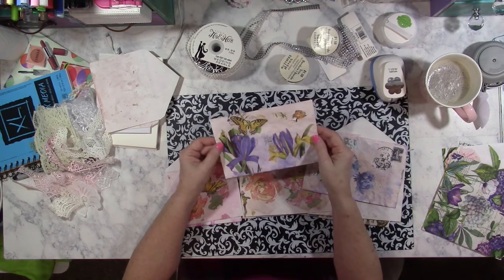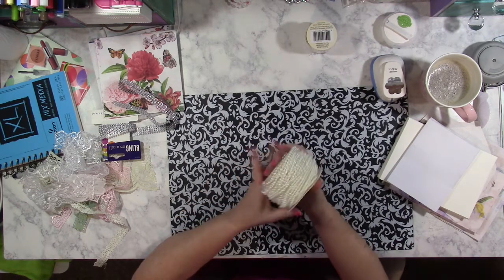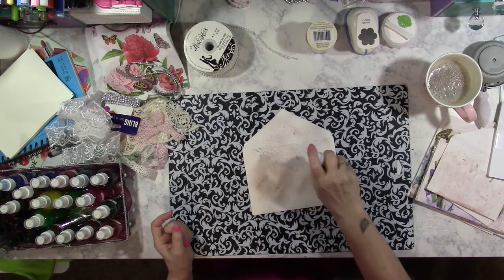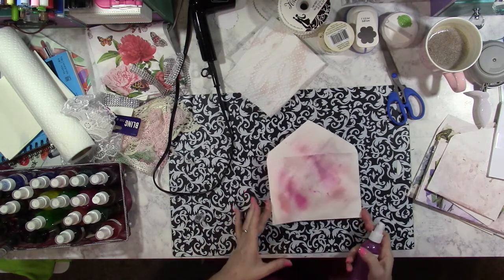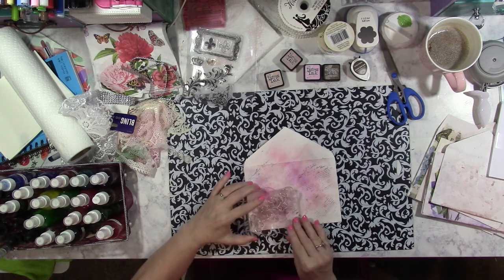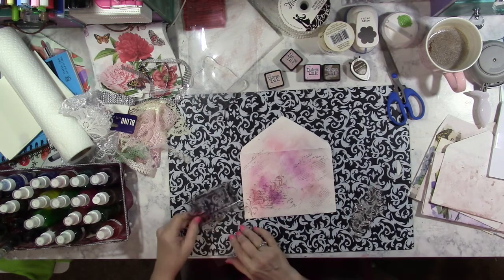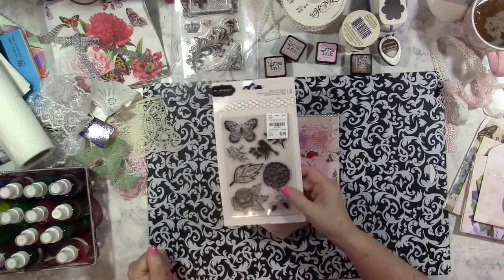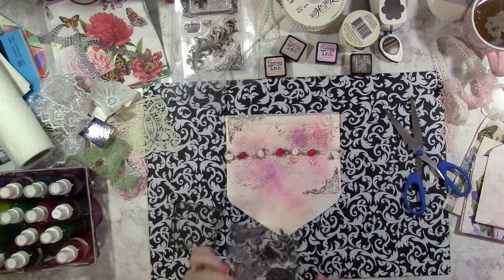Shabby Chic Altered Envelopes - Part 1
Hey my friends! We are back with another Shabby Chic art process and this time we are making Shabby Chic Altered Envelopes! This is Part 1 of a 2 part series! I hope you enjoy!!